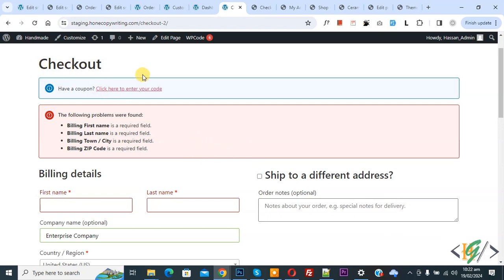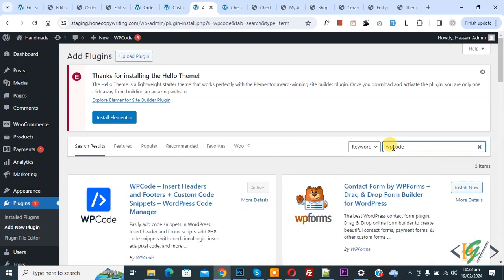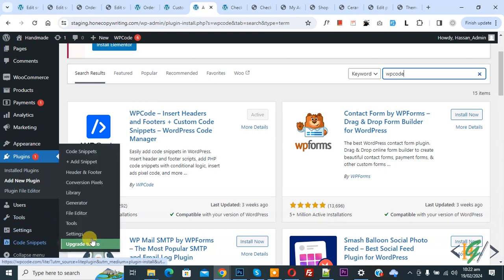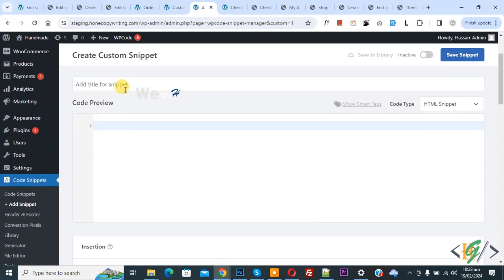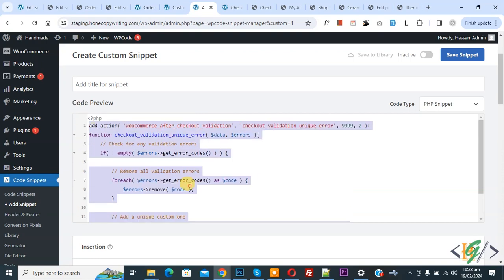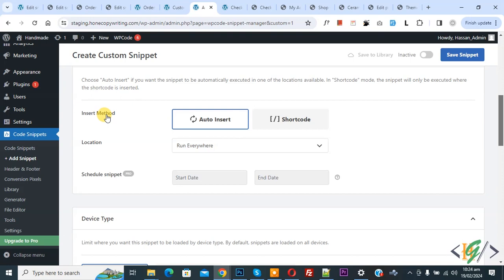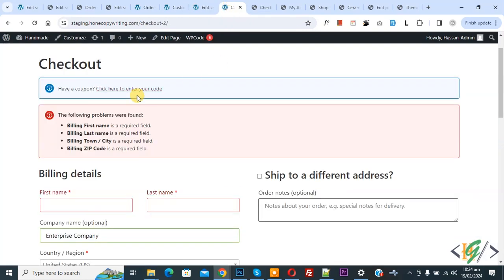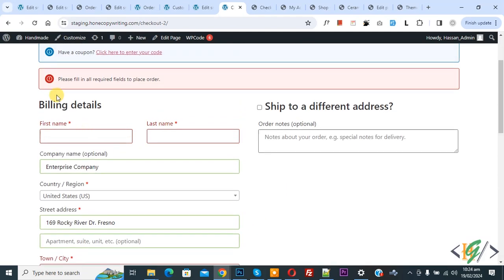How to Set a Unique Validation Error Notice in WooCommerce Checkout Page in WordPress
In this woocommerce tutorial for beginners you will learn how to show unique validation error message in checkout form using custom php snippet in wordpress website. So after adding code all other errors messages remove and only one error notice display for all required field in checkout page.